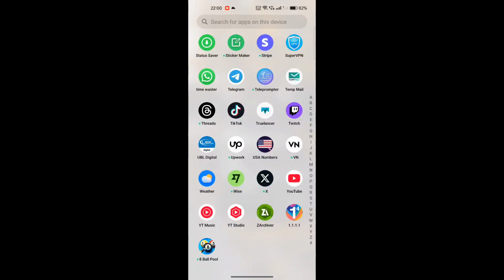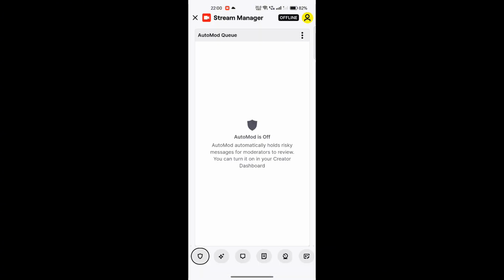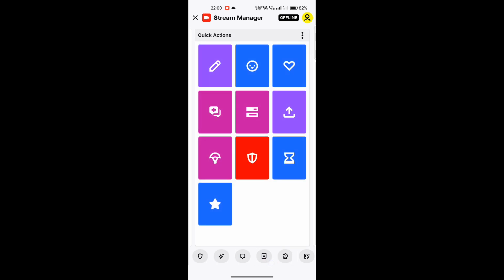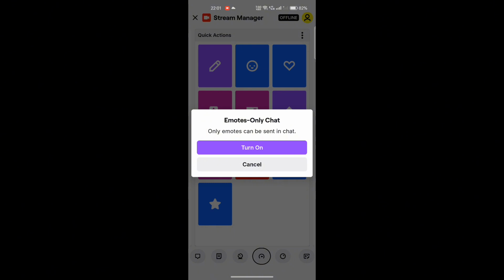How To Setup Emotes Only Chat In Twitch Using Mobile Easy Tutorial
Want to make your Twitch chat more fun and engaging? In this tutorial, I’ll show you how to set up emotes-only chat in Twitch using your mobile phone. This is a great feature to let your viewers communicate only with emotes, making your stream interactive and entertaining.

I’ll guide you step by step through the Twitch mobile app so you can activate emotes-only chat easily. You don’t need a computer or complicated setup — everything can be done directly from your phone. This feature is especially useful for controlling spam or creating fun moments during your stream.

By the end of this tutorial, you’ll know exactly how to enable emotes-only chat anytime you want, directly from your mobile device. It’s simple, quick, and helps bring more energy and creativity to your Twitch community.